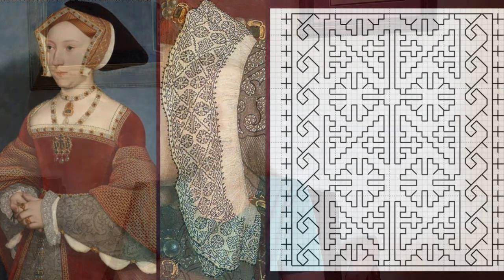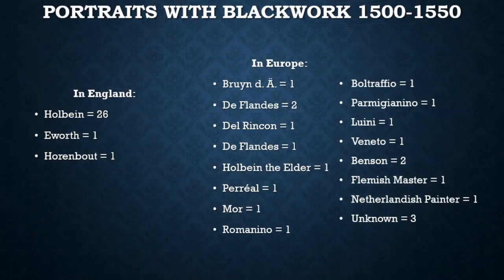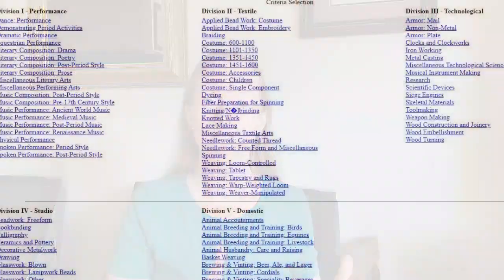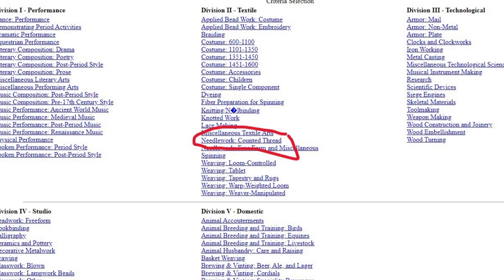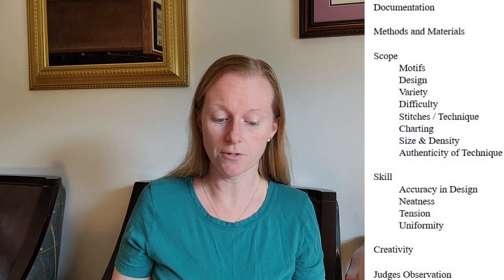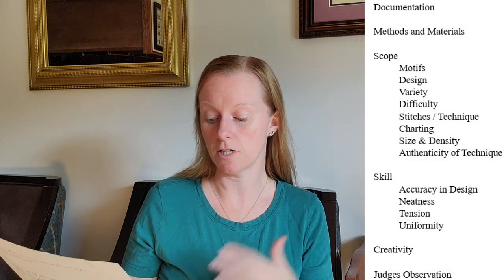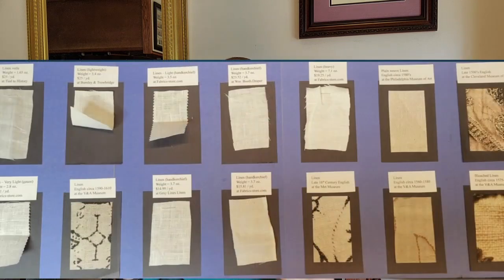Reflections on my Experience on the Pennsic A&S War Point Team with my Holbein Stitch Cuffs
This year, I was invited to be a member of the Pennsic LI Arts and Sciences War Point Team as an alternate for the non-Laurels. This is my reflection on my experience participating in the A&S war point with my Holbein Stitch embroidered cuffs.

Overall, I appreciated the opportunity to participate with the A&S War Point Team and enjoyed my time talking with various people about my blackwork embroidery project.